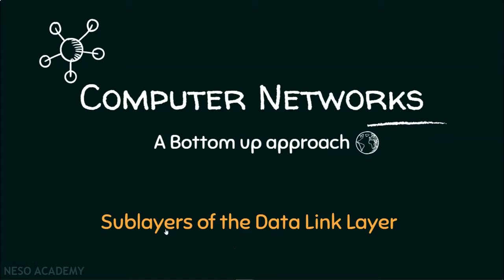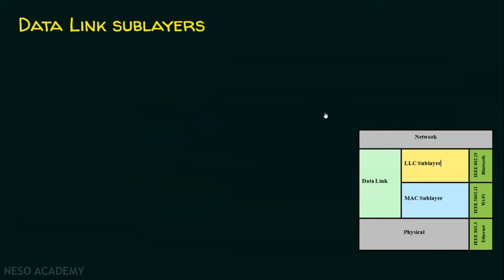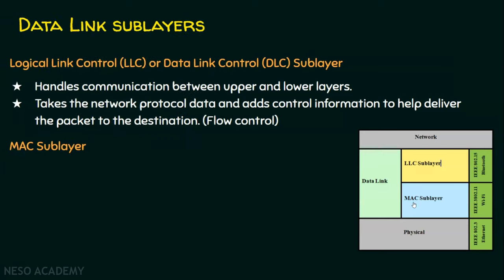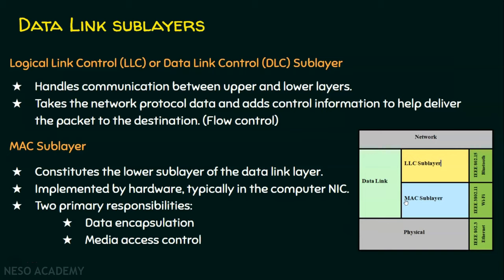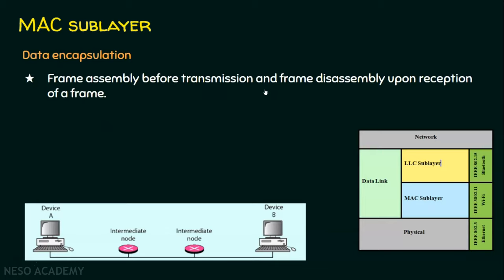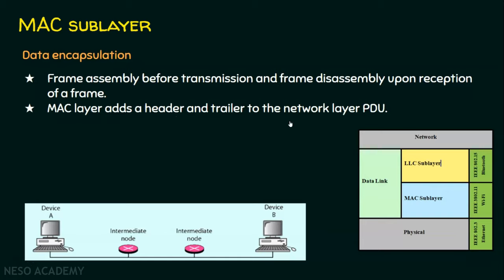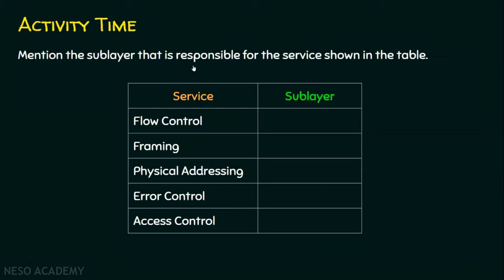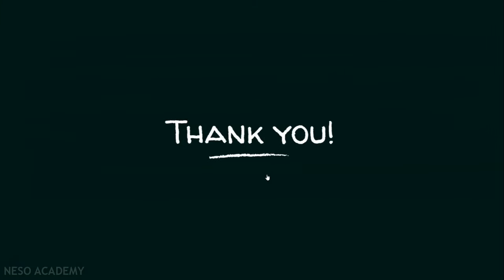Sub-layers of the Data Link Layer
Computer Networks: Sub-layers of the Data Link Layer in Computer Networks
Topics Discussed:
1) Sub-layers of the Data Link Layer.
2) Data Link Control sub-layer or Logical Link Control (LLC) sub-layer.
4) MAC sub-layer.
5) Data encapsulation and media access control.
6) Responsibilities of Link Control sub-layer or Logical Link Control (LLC) sub-layer.
7) Responsibilities of MAC sub-layer.